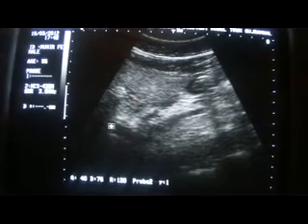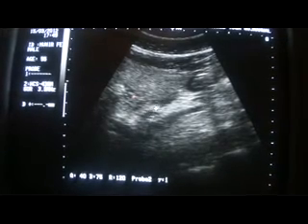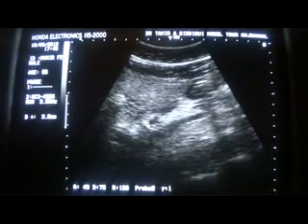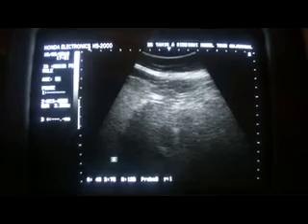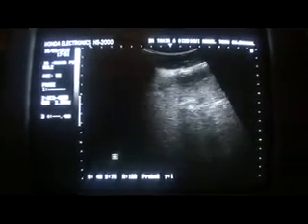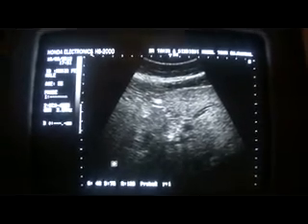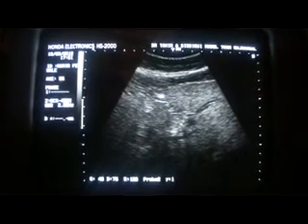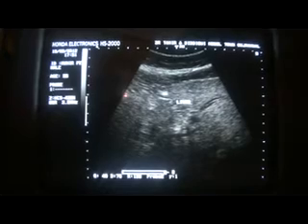ultrasound EMPYEMA GALL BLADDDER - 3 of 3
by
Gujranwala. PAKISTAN